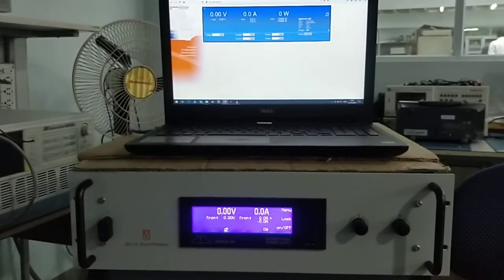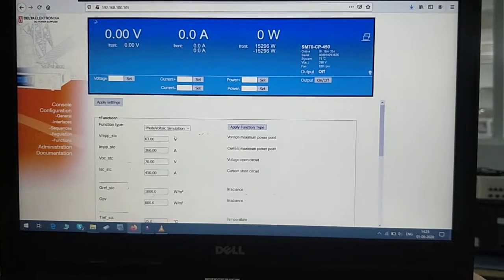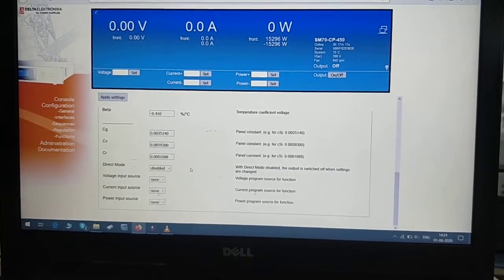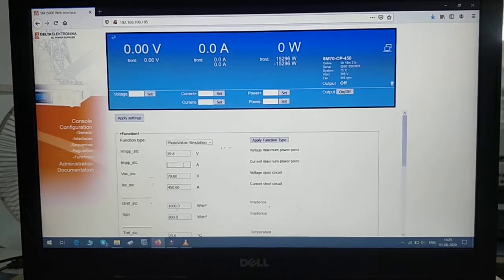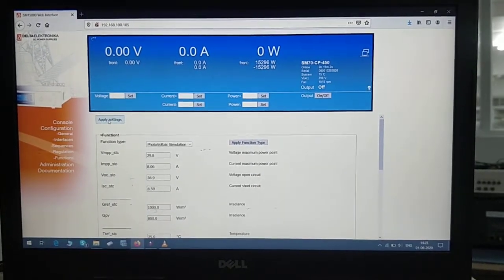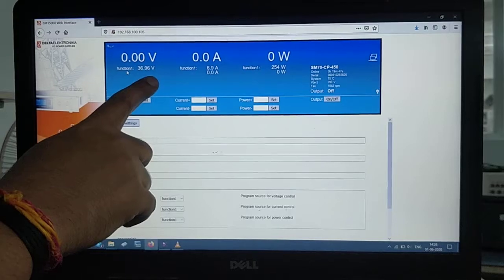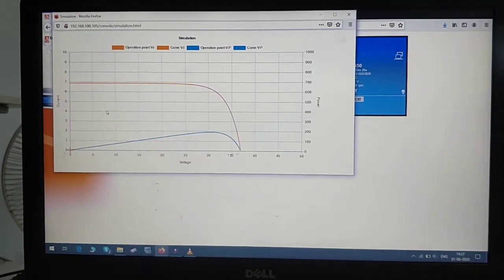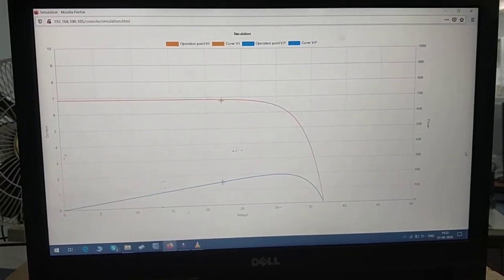15K PV Simulation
15K PV Simulation